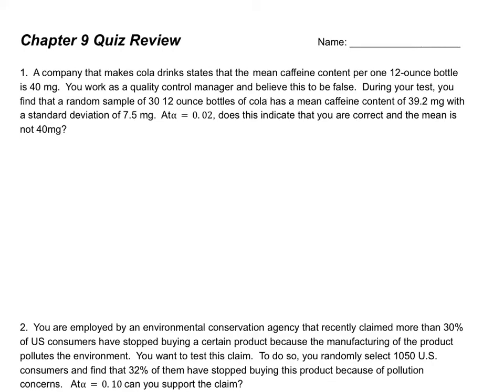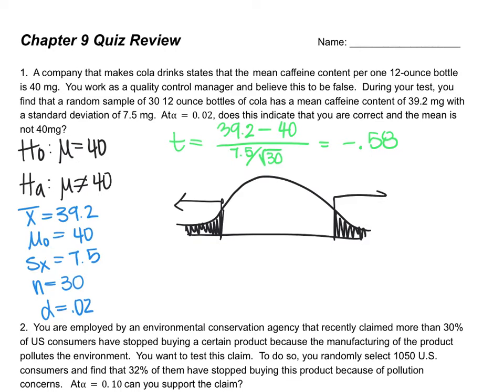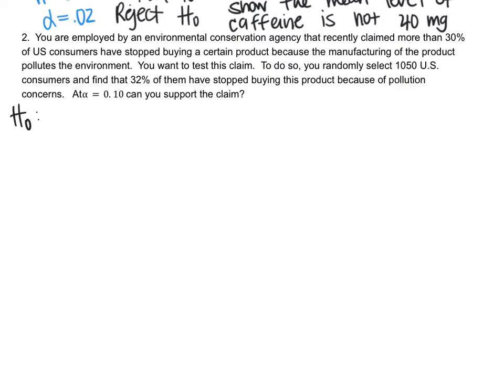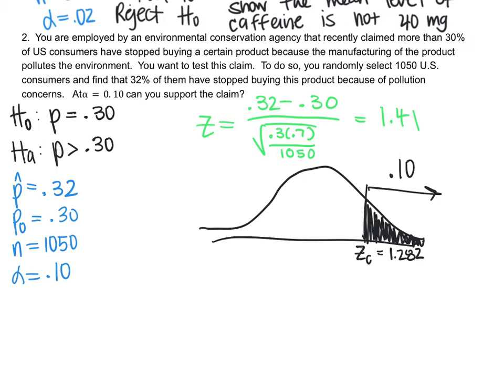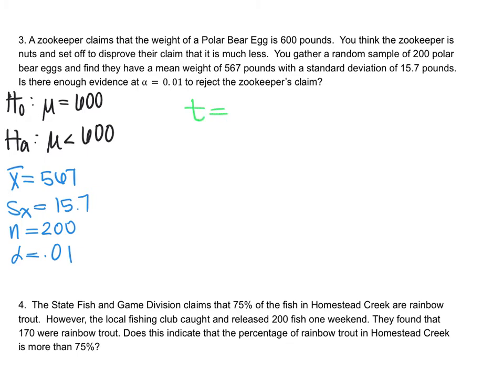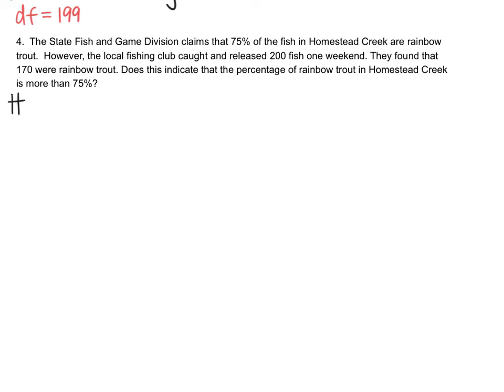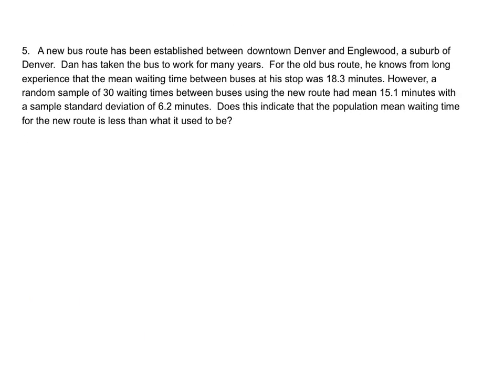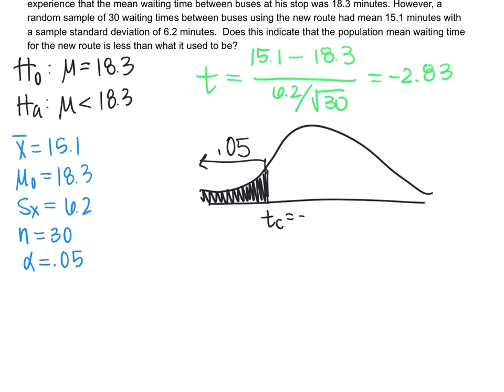STATS Chapter 9 Review